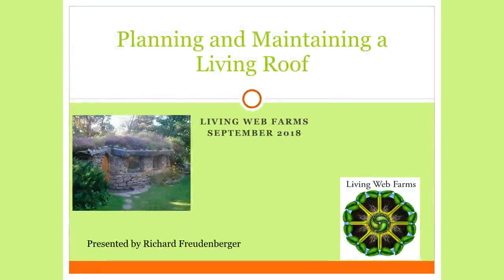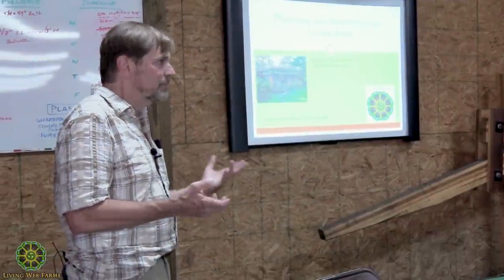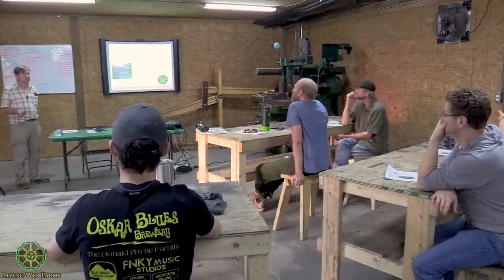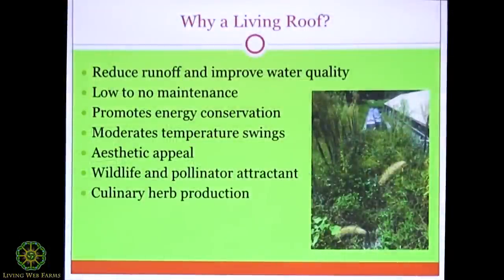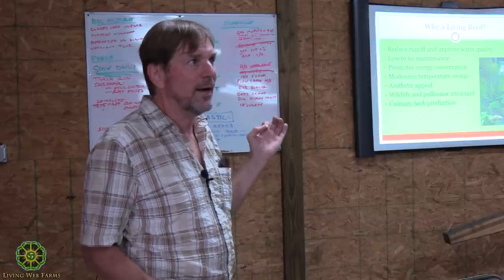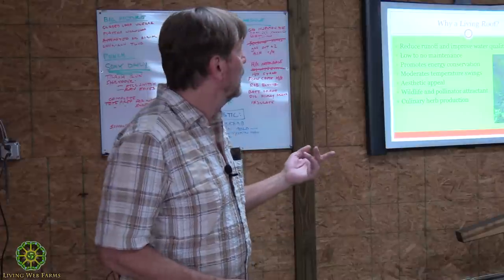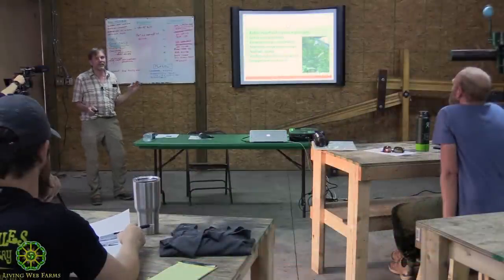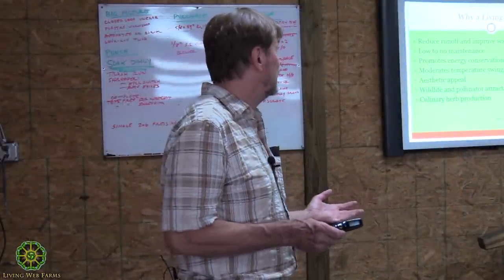Planting and Maintaining a Living Roof Part 2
Living Web Farms’ Energy and Resource Coordinator, Richard Freudenberger, guides us as we explore the benefits of building of adapting a living roof for appropriate structures. We’ll discuss planning, design, structural needs, materials, drainage, and soil mediums. Richard will also talk about the optimum native and the non-native plant choices, tolerances, and maintenance considerations. We will be utilizing the green roof on Living Web Farms’ Black Soldier Fly facility to show an example of one kind of living roof adapted to our specific uses, as described. Planting a 'living' or 'green' roof to a structure can help with temperature control, stormwater runoff, and more longevity for the roof membrane. Roof plantings contribute to local wildlife habitat and provide a cooler summer environment. This video series will help you decide a new way you can make a pleasing aesthetic addition while adding a fertile landscape. In part 2, Richard helps you plan your living roof design according to your climate.